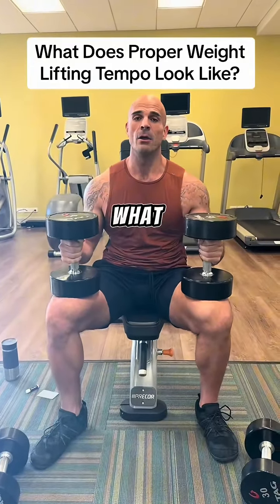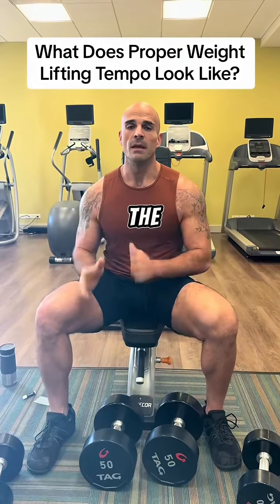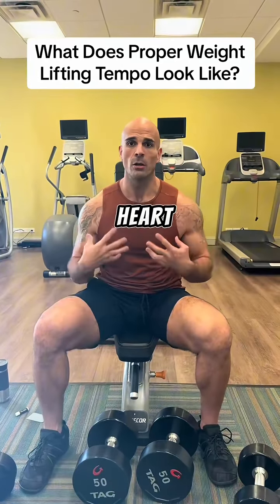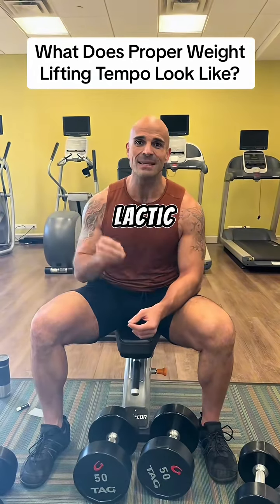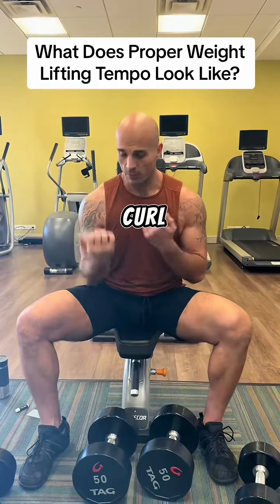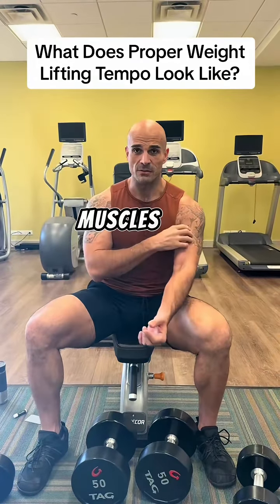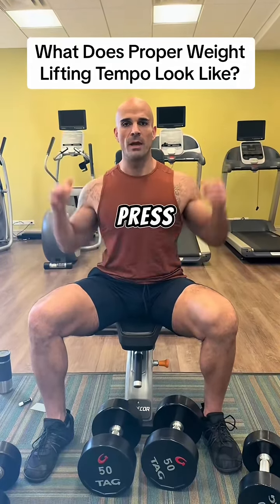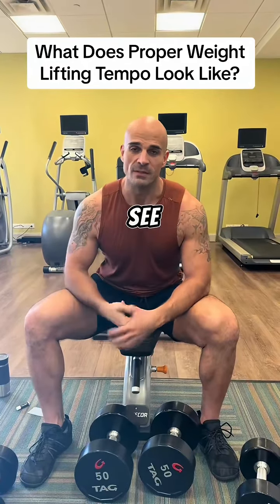What does proper weight lifting tempo look like?